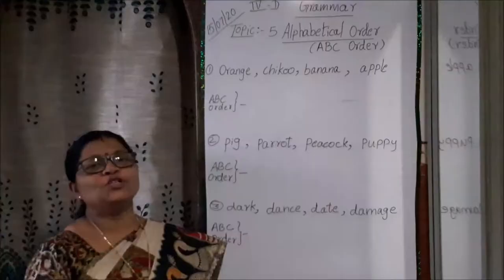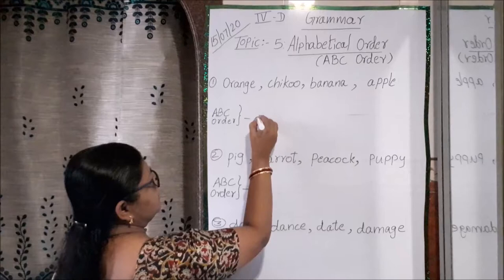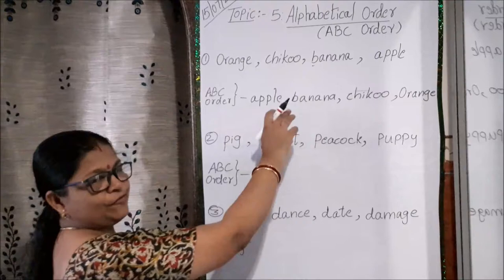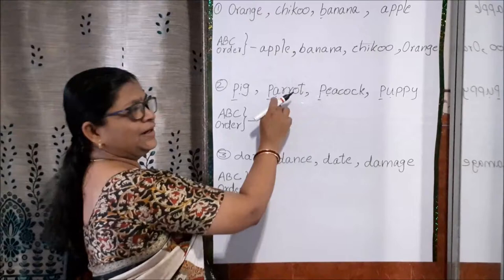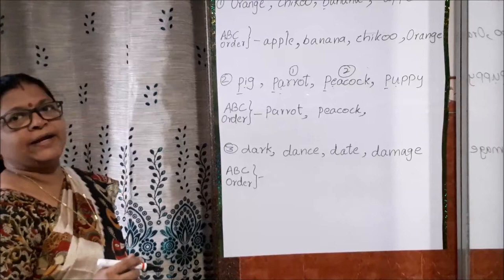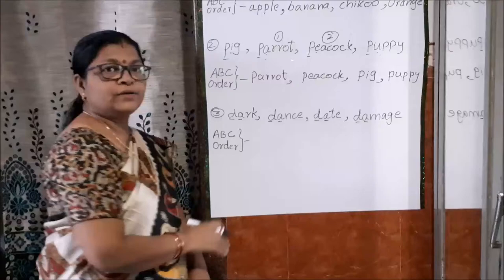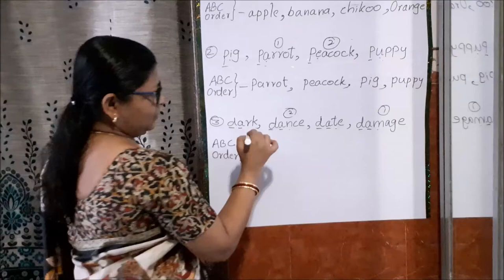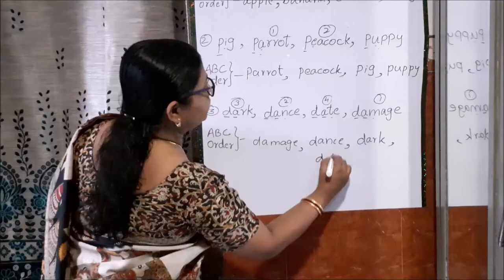Alphabetical Order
Class IV || Subject - English Grammar
Teacher - Lathika Kannoth, Vikas High School (Eng. medium Primary Section)